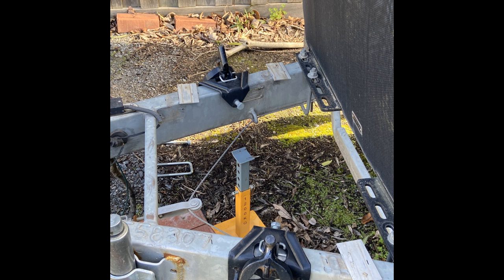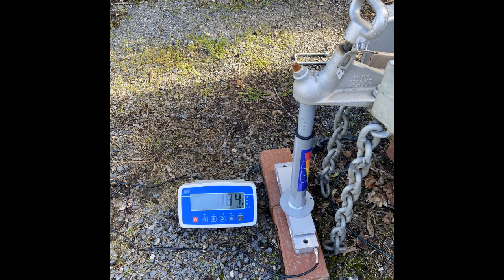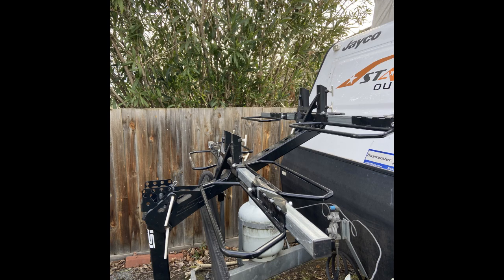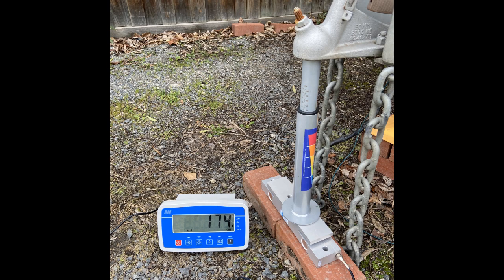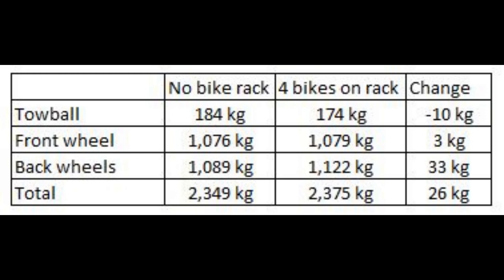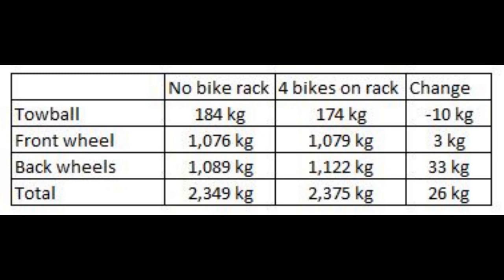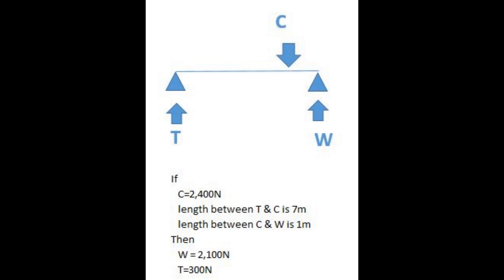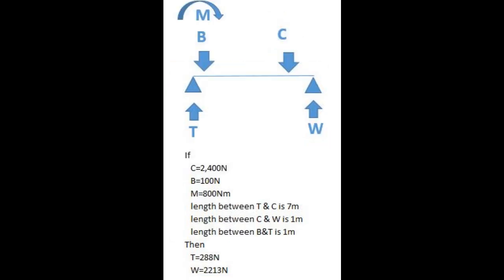How much extra weight does bike rack put on towball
In this video, I measure the change in towball weight from an iSi 4 bike rack placed on the drawbar of a caravan.